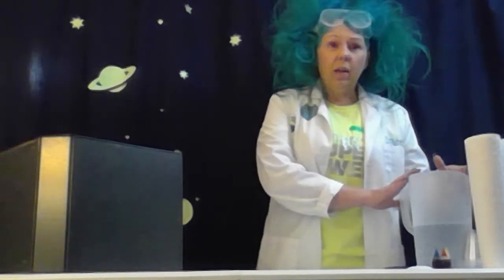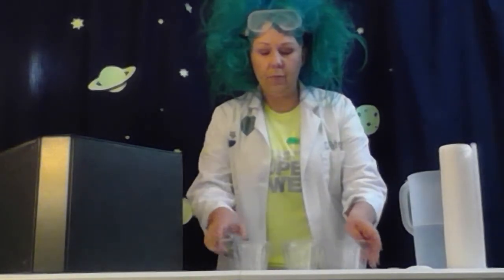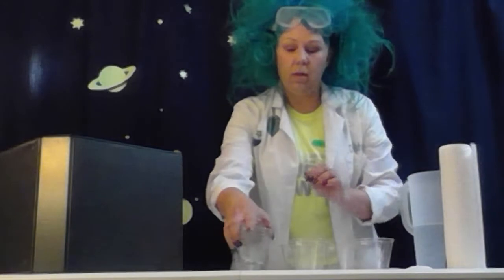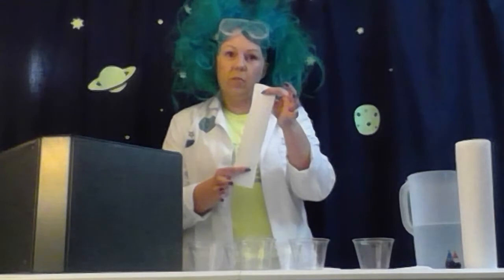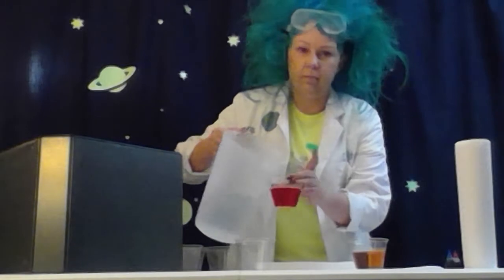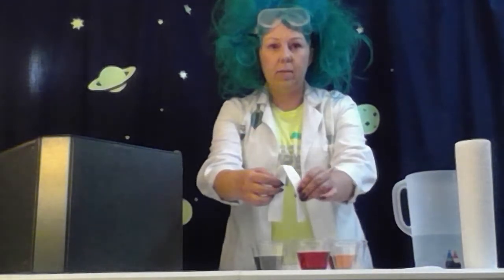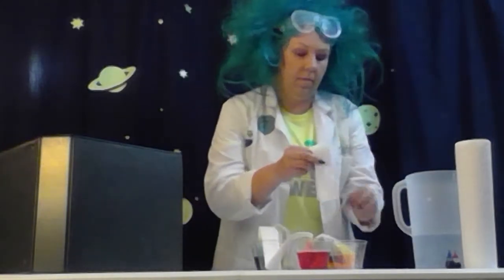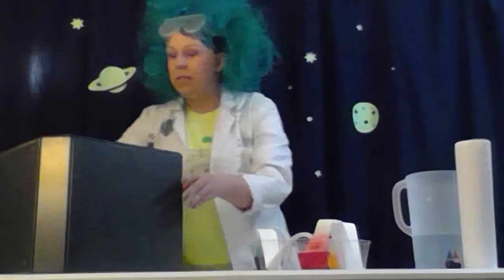Capillary Action Activity- Dr. Pate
This is a quick video showing how to do a quick science activity with supplies found at home.